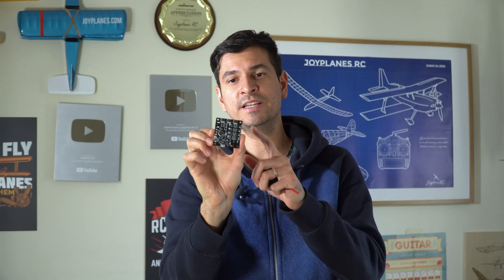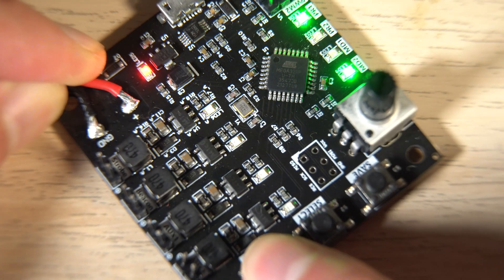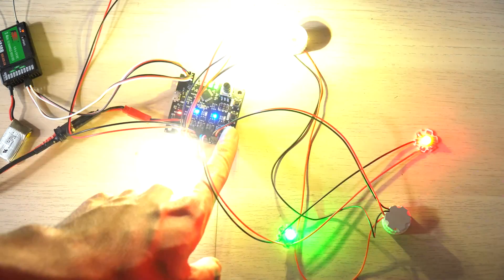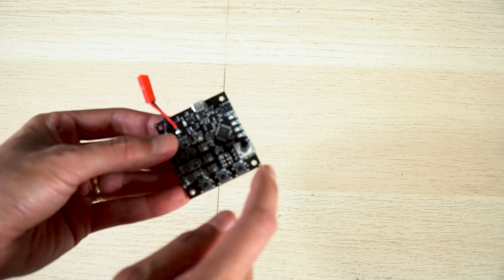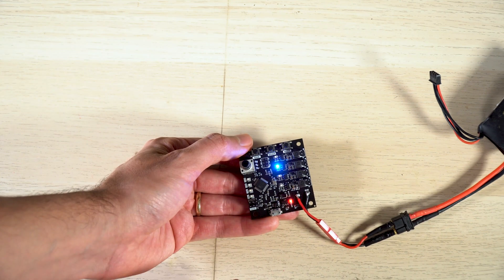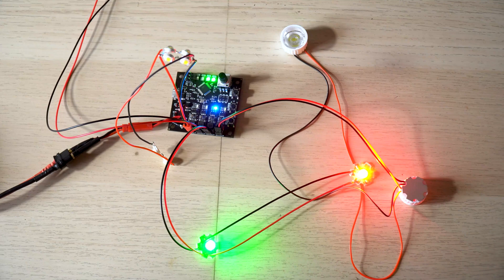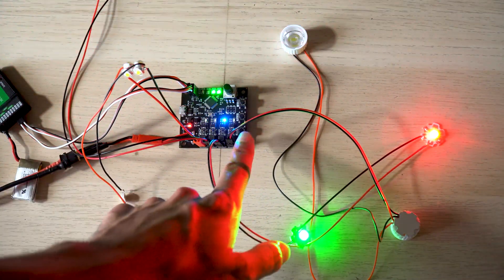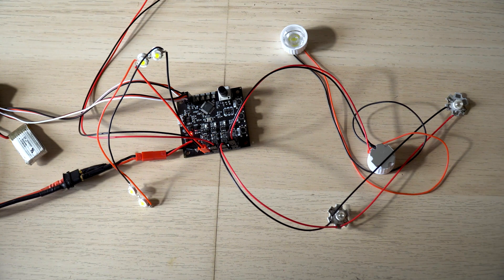Joylight | Realistic and programable navigation light system for RC vehicles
This project has been turned into an open source project completely free

This is a system made for RC airplanes to generate realistic and customizable navigation lights, you can control them from your radio control or simply let them run continuously. The source code and schematics will be available soon for the community to experiment with.

This project has been in development for a long time now and finally came to fruition, after investing some time and money it is out in the market. If you find the open-source project helpful to you please consider donating